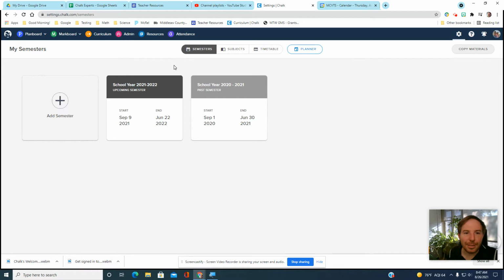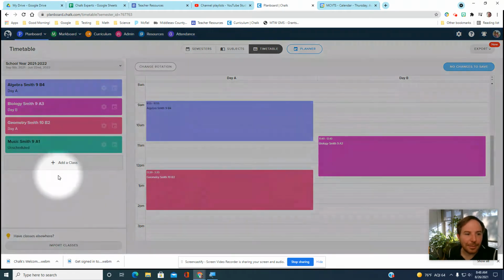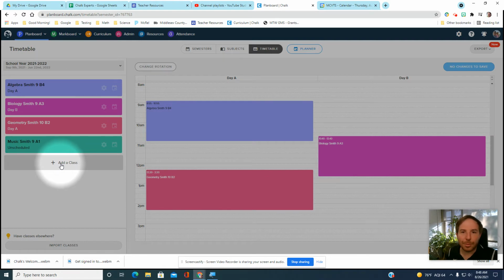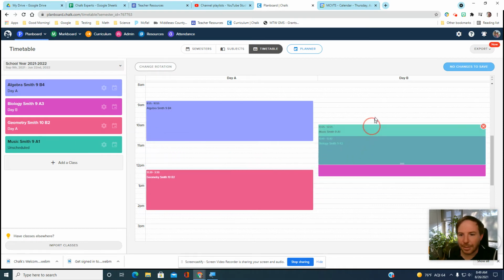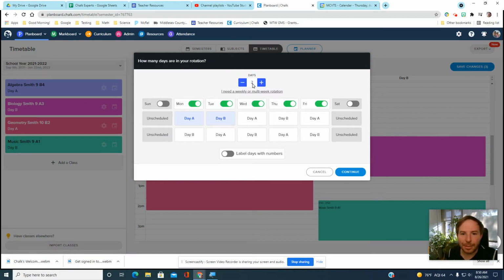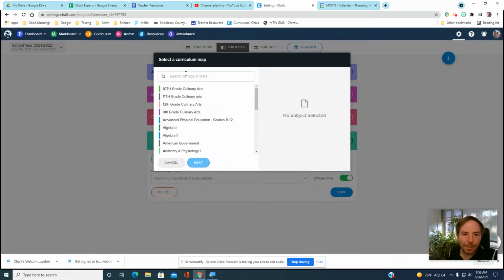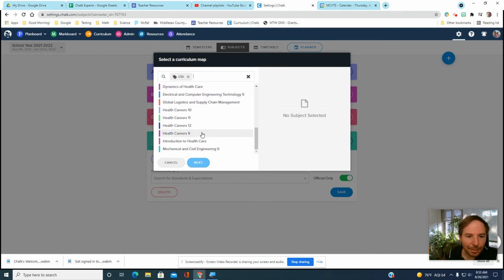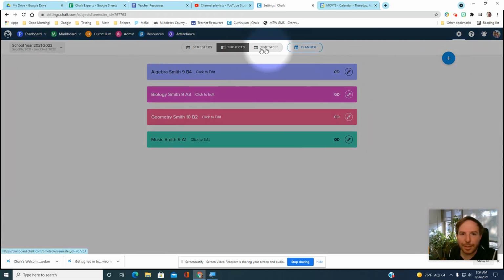Setting up Chalk's Timetable - Account setup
This video will walk you through setting up your account for the school year.